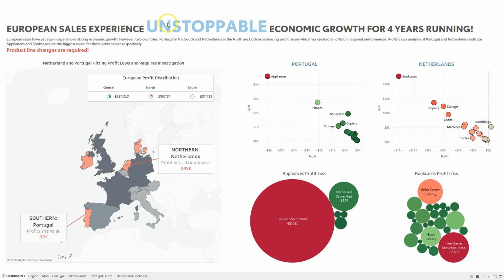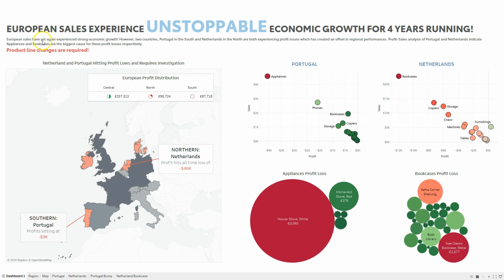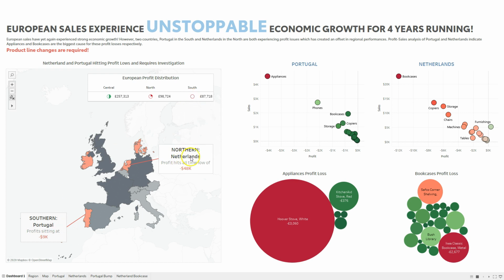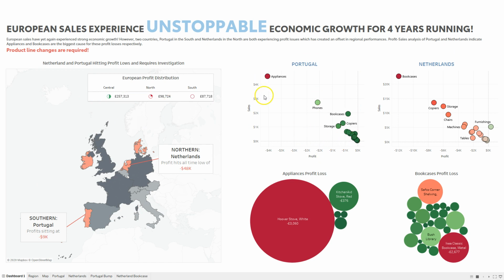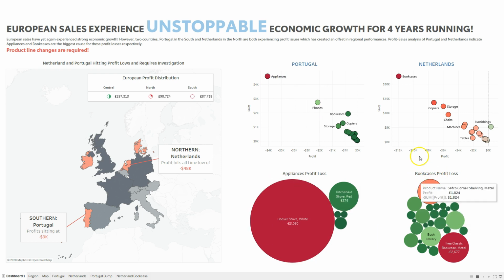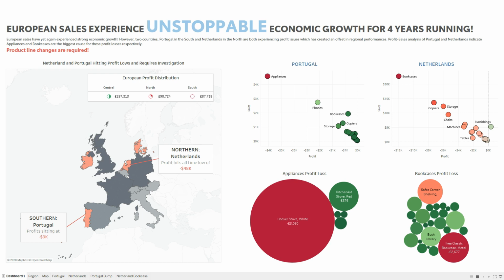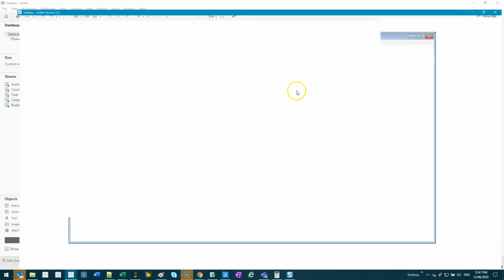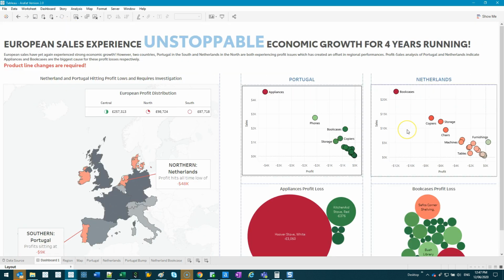Tableau Makeover Challenge! Watch me put my own spin on a Tableau Dashboard - Part 1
VIDEO DESCRIPTION:
This video is dedicated to Arafat! Awesome job on creating the dashboard and being such a fantastic student! Keep up the learning and you'll be an expert in no time.

In this video I'll show my spin on how I approach a Tableau dashboard, how I tell a story and little design considerations you can think about when you design.